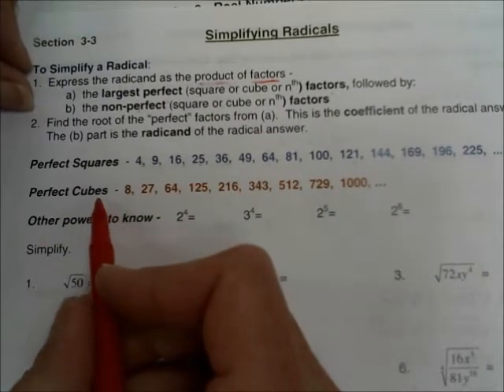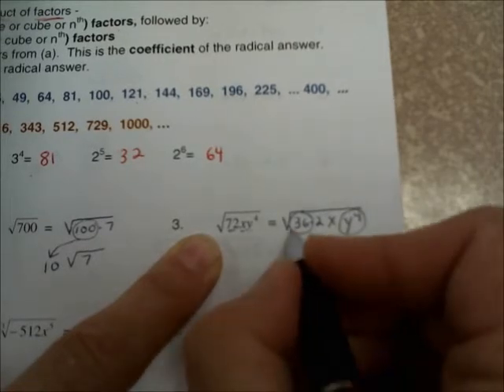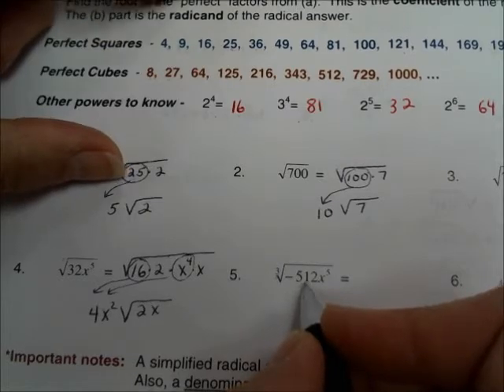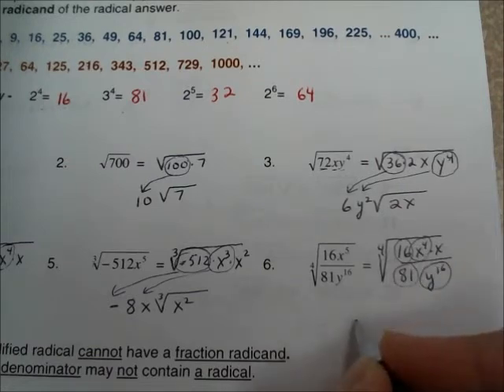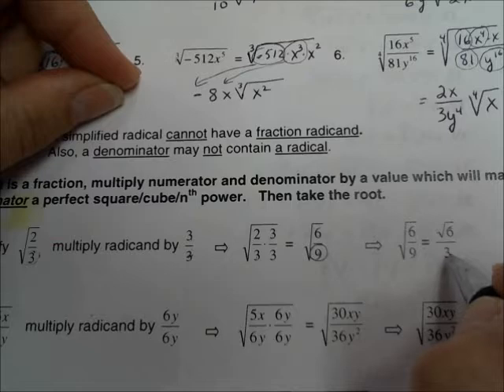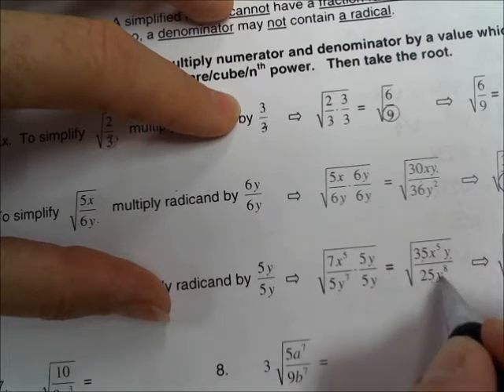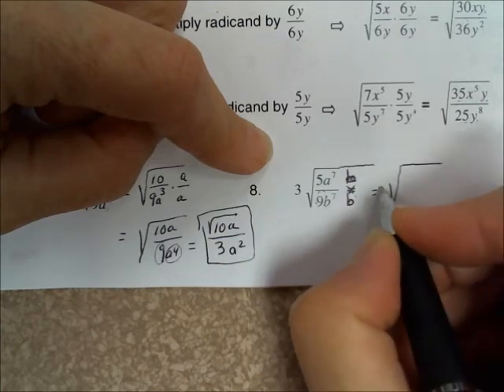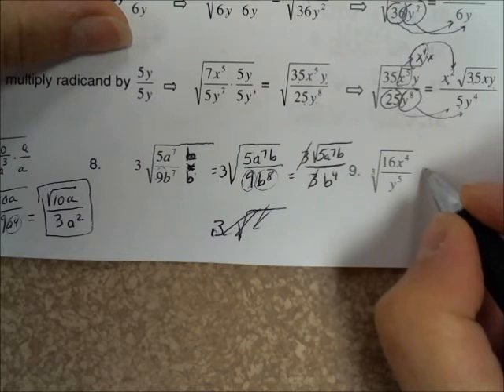Alg2 Ch 3 3 Simplifying radicals